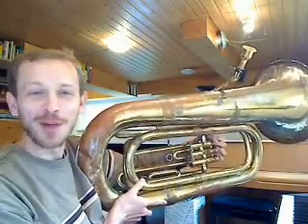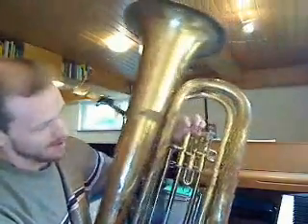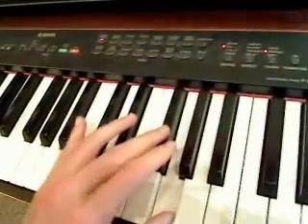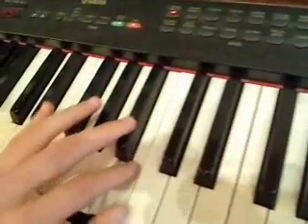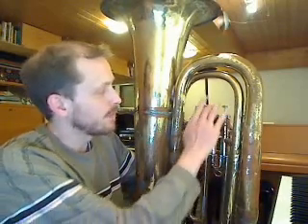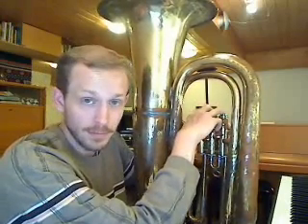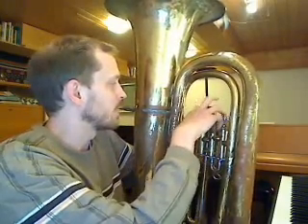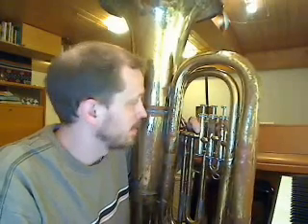8 Learning & Playing Tuba/Trumpet/Euphonium/Baritone/Flugelhorn/French Horn/Cornet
In this video, Brett Youens describes two steps of the learning process - "thinking and knowing" -  with the tuba used as an example.

(Transcript)
Hi. Lets talk a little more about valved brass instruments and how they work. As you can see, this is not a trumpet, and its also not a euphonium, or a French horn, or a cornet, or a flugelhorn, but it is, in fact, a tuba. Although all of these instruments work on the same principles.

In previous videos we have talked about the principles on which valved brass instruments work. In this video we will do the same, but by taking an example from valved brass instruments to explain a principle with much broader applications. Its a principle of learning we might call thinking and knowing.

Lets start with an example. Lets say we want to learn to play a portion of the chromatic scale very fast, and that at the present we have no idea how we would do that and we dont even know what a chromatic scale is.

Well, the first thing we should do is not to start blindly memorizing something we read in a book or see in a video, but to understand what it is that we want to do. We want to play a chromatic scale, so we should know what a chromatic scale is. Otherwise we wont even have any way of checking whether we are doing it correctly, right? So, a chromatic scale is the scale that incorporates all the keys on a piano. And it might be a helpful as a memory aid to know that chromatic comes from chroma, which is Greek for color as all of the colors, or at least all the keys of the piano, are in this scale.

Ok, now we have a basic understanding of the task at hand. Lets see how that works on the instrument. So if we start with an open fingering and descend a half step then we would have to depress the Baby, right? And another half step would be the Dad, and then the Dad and the Baby, and then the Baby and the Grandfather, and then the Dad and the Grandfather, and then the Dad, the Baby, and the Grandfather, right? So now we know how that will work on our instrument.

So now weve definitely understood the task at hand, so lets try it fast: Open, Baby, Dad, Dad/Baby, Baby/Grandfather, Dad/Grandfather, Dad/Baby/Grandfather. Even faster...Ok, you might have noticed, this is not working. As long as Im having to compute every single halfstep, Im not going to be able to play this fast. Thinking and understanding has brought us this far  and were almost there  but it cant take us the rest of the way. For that well need knowing.

What we need to do is to put this information in a form that can be immediately digested, so that it is at our fingertips for any song, symphony, or Sunday afternoon. Take a look at this picture: Imagine that these fingerings are a house. You see a roof, an upstairs area, and a downstairs area. And youll notice that Upstairs and Downstairs are exactly the same with the exception of the presence of the Grandfather. These gray circles indicate that that valve is depressed, just that thats the only difference between the Upstairs and the Downstairs. So youll see we have here stairs going down to this floor and stairs going down to this floor. So lets try that out.

We have the roof, and then the stairs, and then the stairs with the grandfather. So if I do that slowly one time for you. Roof, and then Baby/Dad/Both and then Baby/Dad/Both with the Grandfather depressed. So that looks then like this. Roof, Baby/Dad/Both, Baby/Dad/Both, right? And then you can do it fast, right? So lets try it out.

Now watch this...Now how did I do that? Well, I didnt do it by thinking. And I certainly wasnt thinking about the longer the lower or you get what you give or sing it, buzz it, play it or any other principle. In fact, I wasnt really thinking about anything at all. The only picture in my mind was of a house. Nothing clever or insightful, just something easy to remember.

Now watch this...Now how did I do that? By not thinking of anything at all.

So now you know a little more about valved brass instruments and how they work, and two important steps of learning: thinking and knowing.